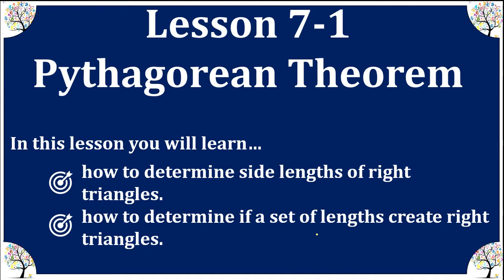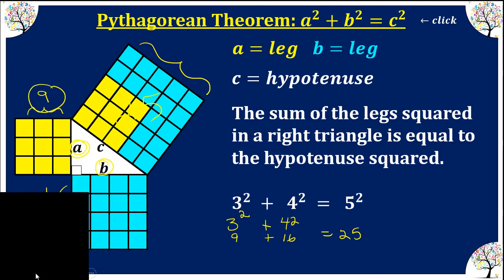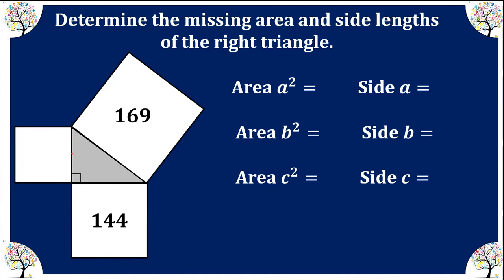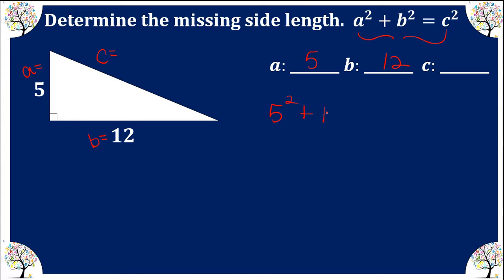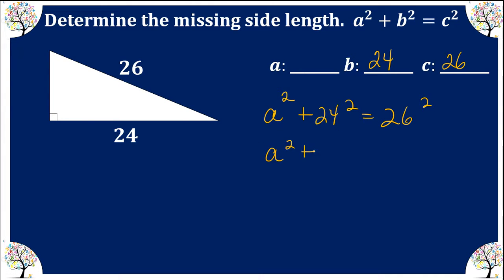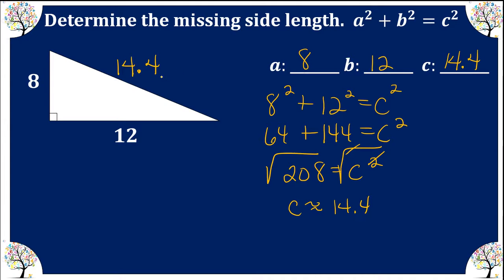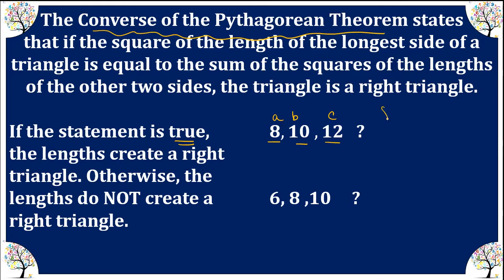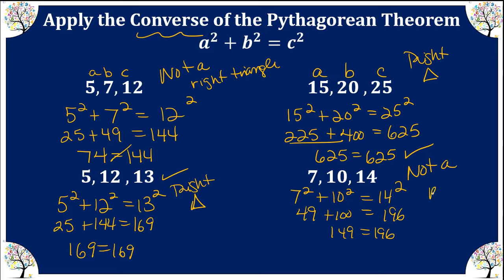M8Adv Video Lesson 7-1 Pythagorean Theorem